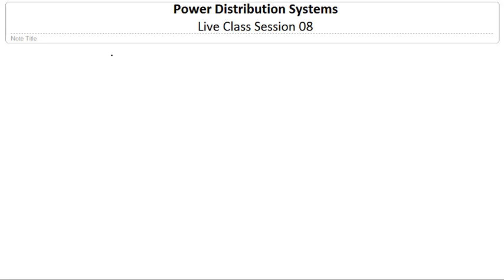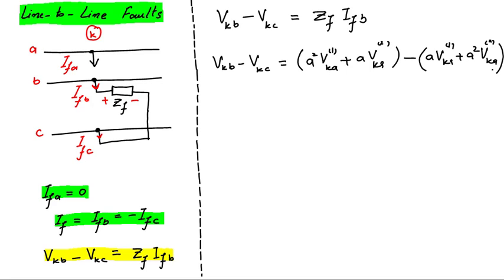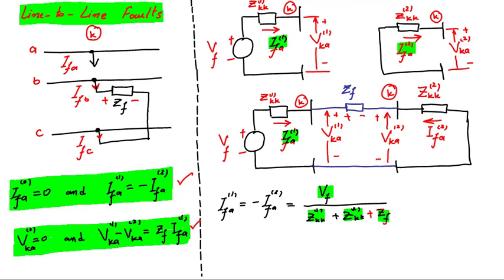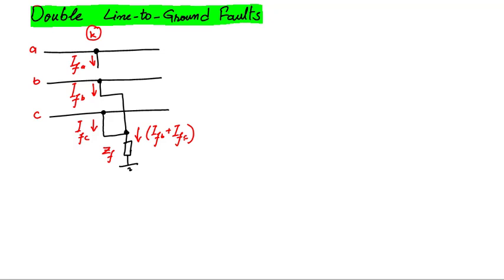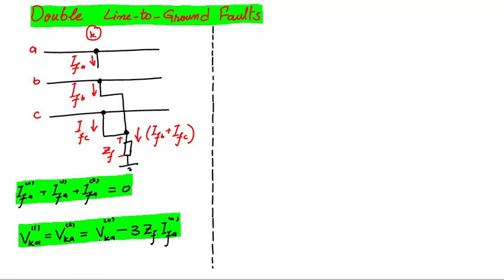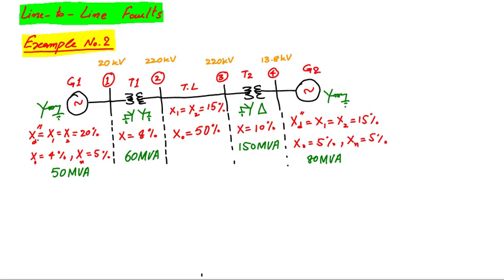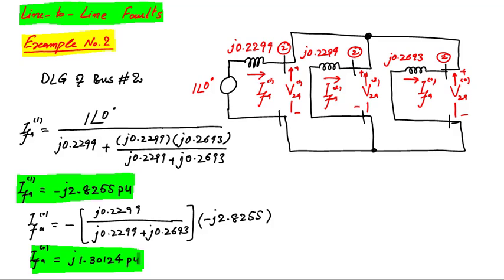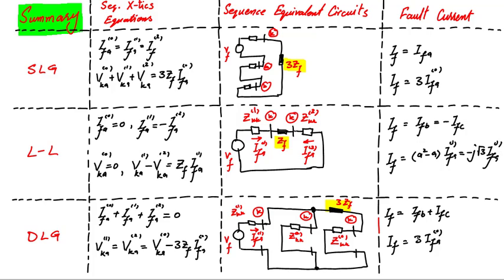PDS -- Lecture 08 -- Post Mid -- EED UET Lahore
Unsymmetrical Faults Analysis
   Line-to-Line Faults
   Double Line-to-Ground Faults